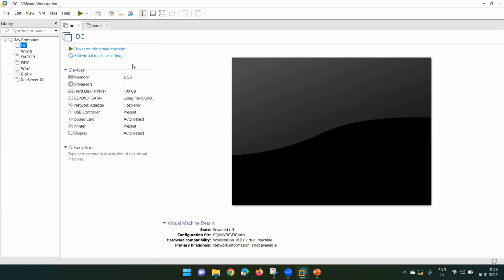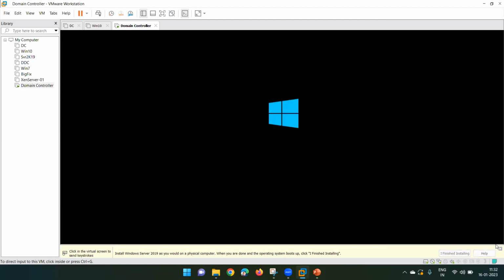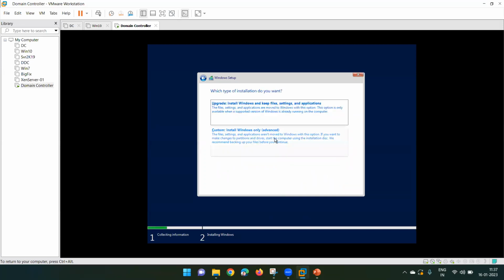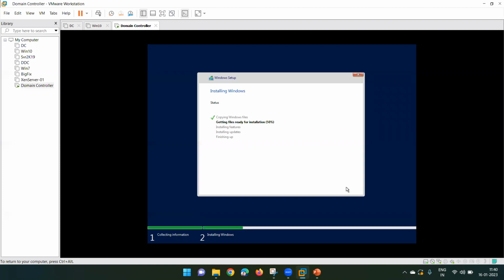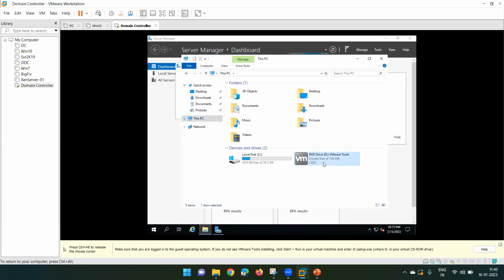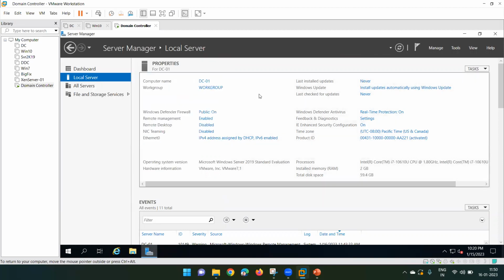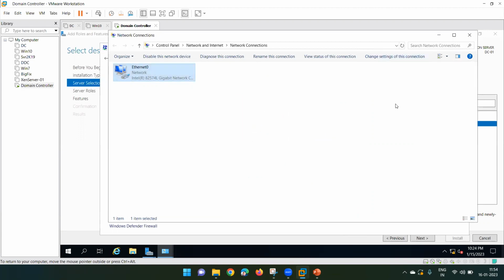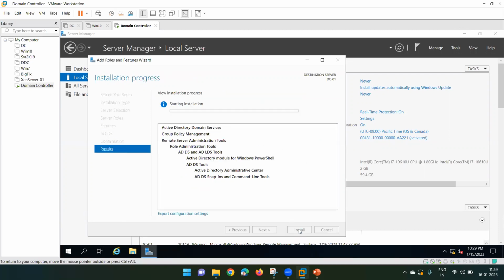Setting up Active Directory \ Domain Controller in Windows Server 2019 (Step By Step Guide) | Part 1